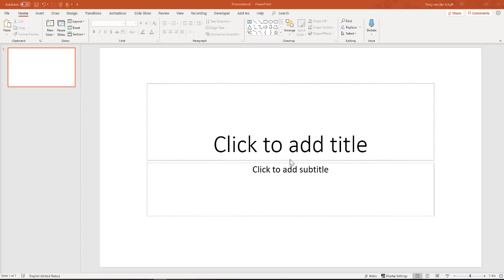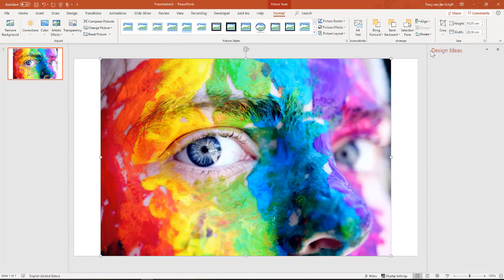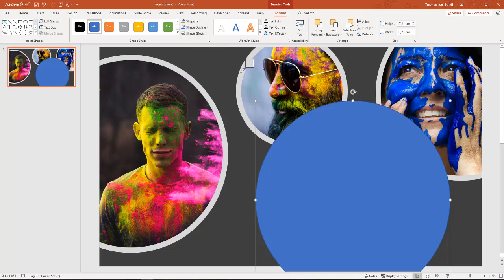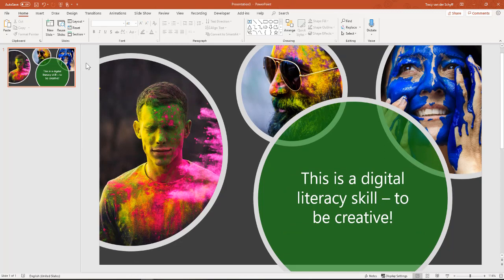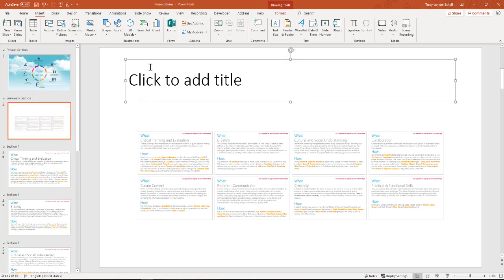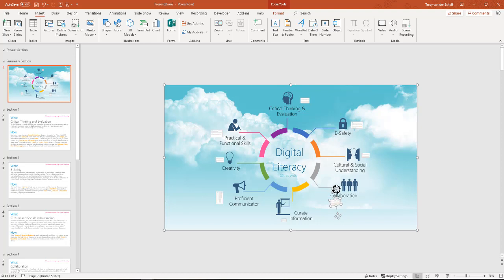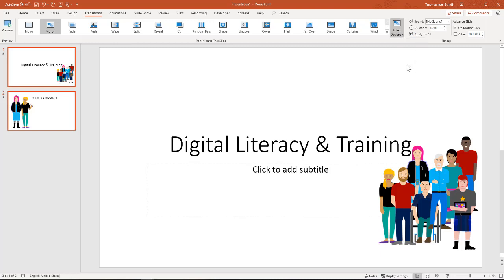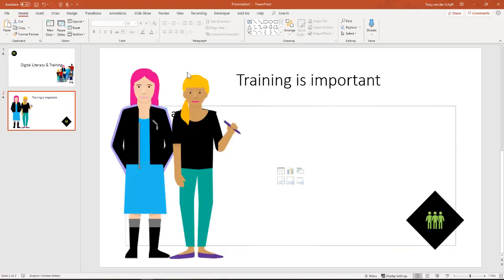Digital Creativity with Office365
Let's develop our Digital Creativity with Office365. In this video we'll take a look at using PowerPoint and I'll cover the following: Design Ideas, Icons, Shapes, Eyedropper, Morph & Zoom. Enjoy!